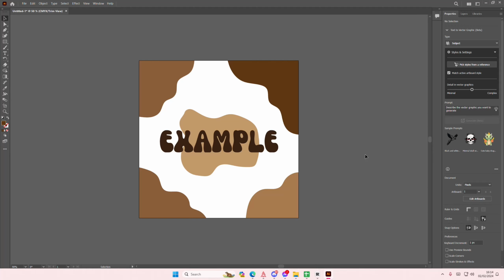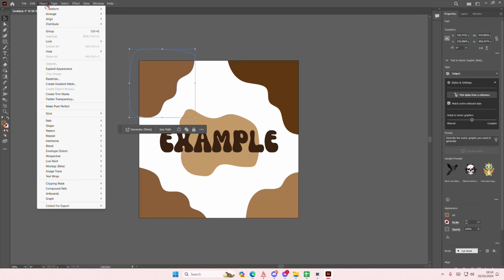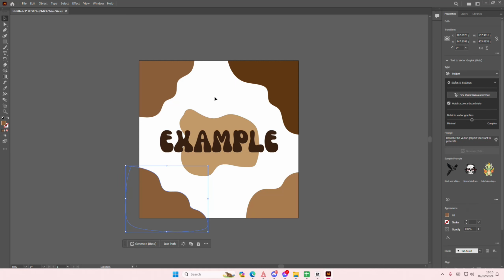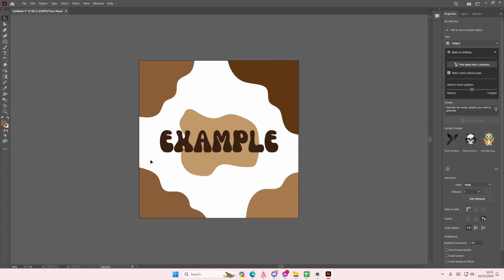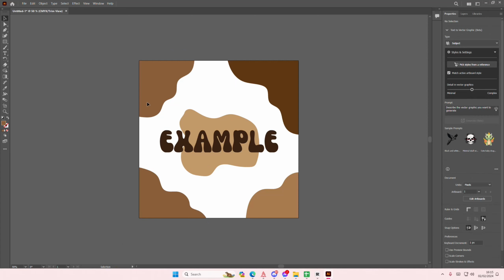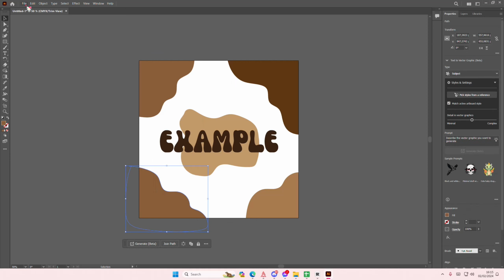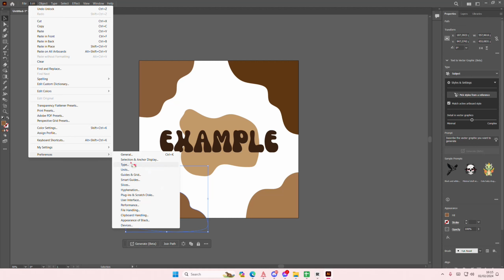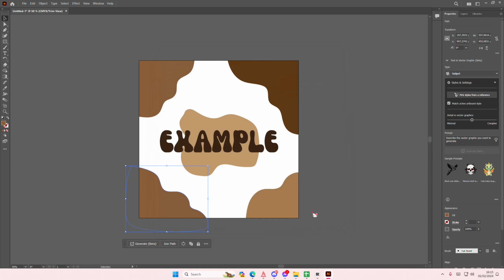[NEW UPDATE] How To Lock And Unlock Objects In Adobe Illustrator CC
This tutorial will show you how you can lock and unlock objects in Adobe Illustrator CC.